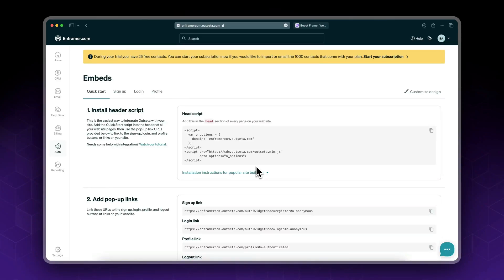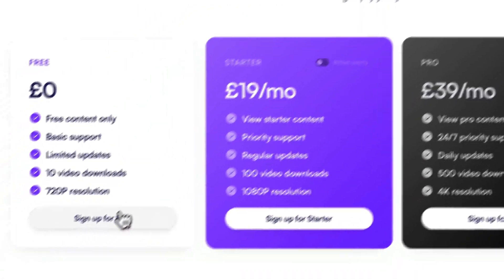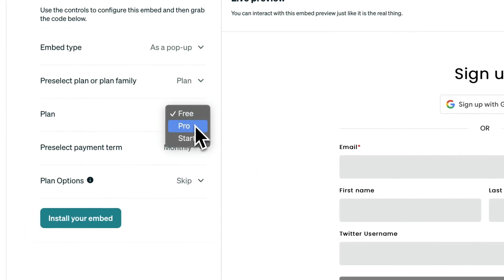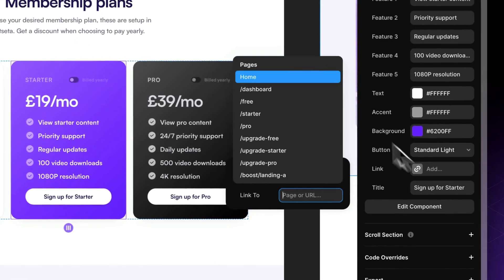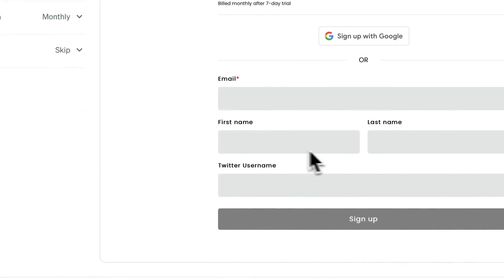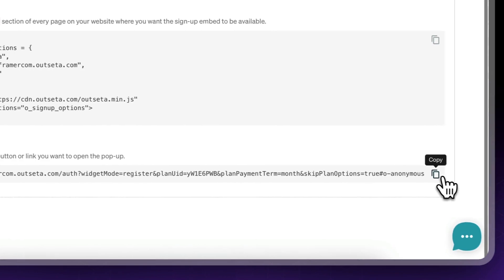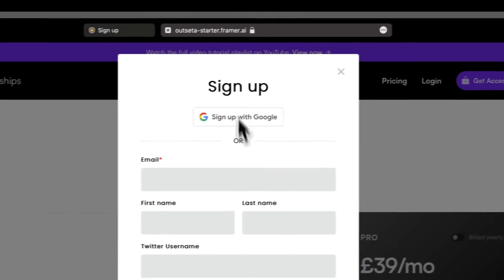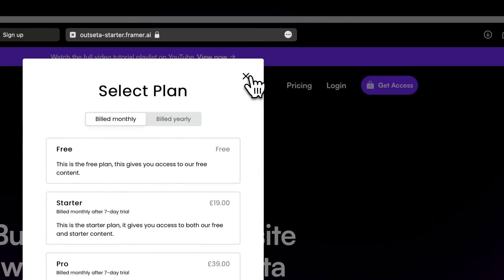09 - Framer Memberships - Outseta: Set up plan specific membership sign up popups.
In this video we will be setting up plan specific membership sign up popups, for our Framer pricing tables. This would allow each sing up button to open up an Outseta powered popup where a specific membership plan has been selected by default.

We will configure and retrieve the plan specific sign up popup from the Outseta dashboard, then proceed to add them one by one to each of the three pricing tables found on our Framer website homepage. This would make it easier for our users to sign up to their desired membership plan.

This is the 9th video from the "Create a membership site in Framer from scratch" series, where we learn how to add membership features to Framer powered by Outseta.